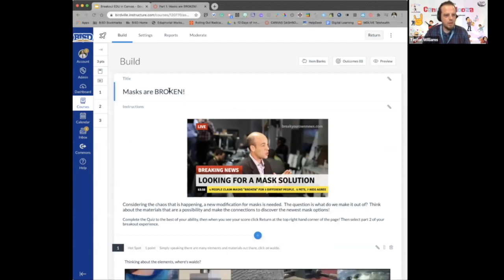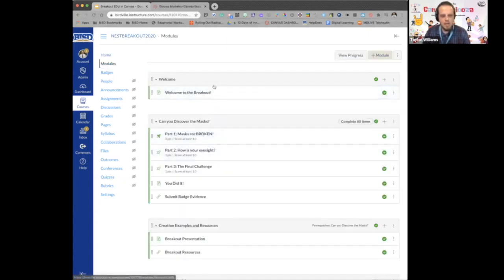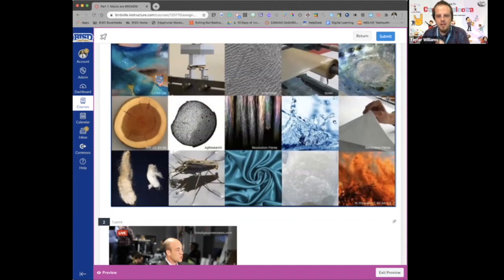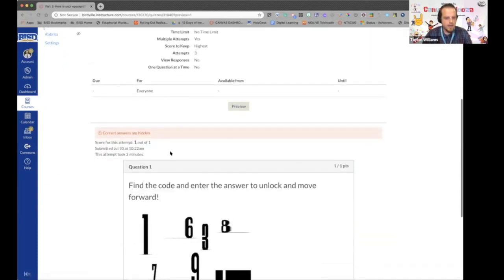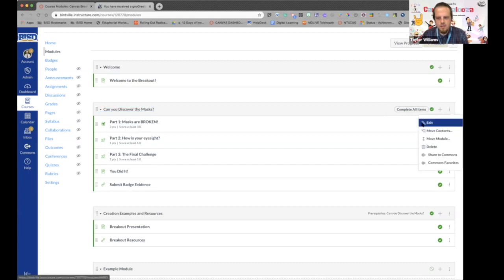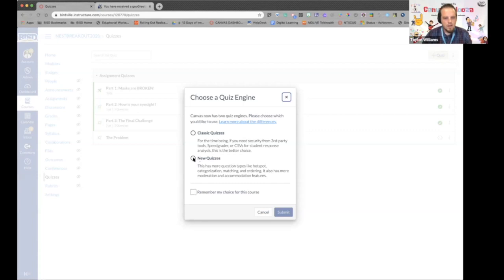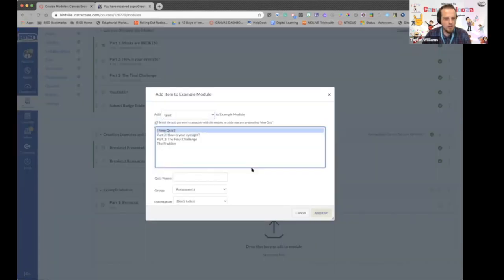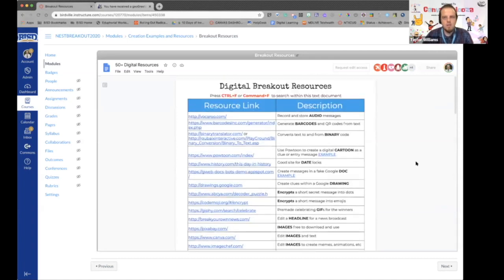Creating Breakout Games in Canvas- CanvasPalooza 2020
Learn how to create a Breakout Experience using Canvas!